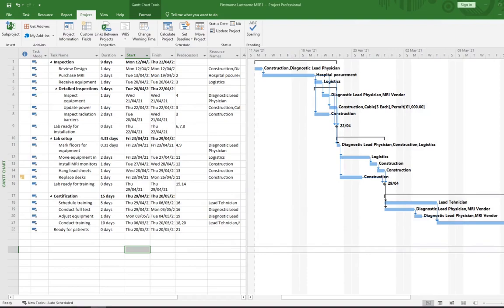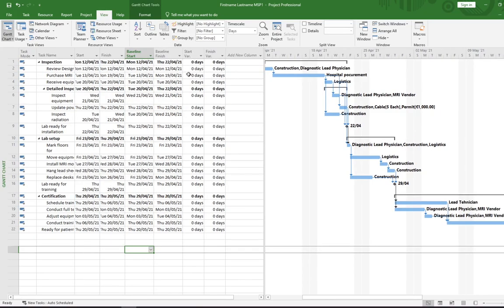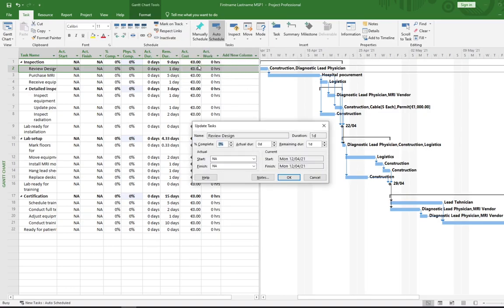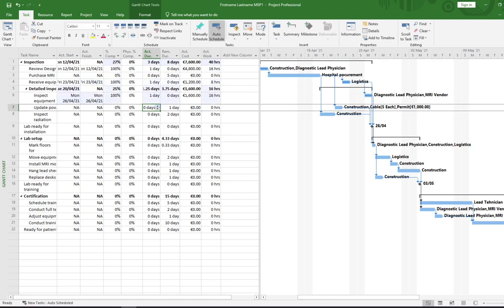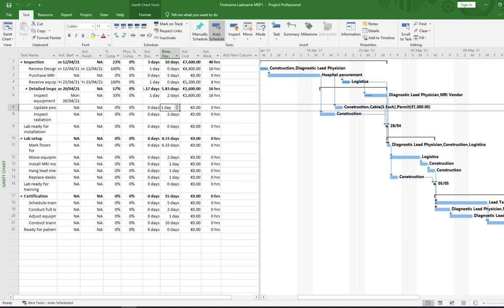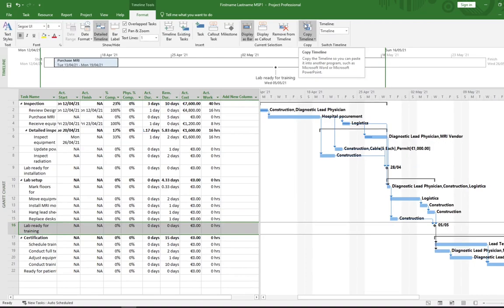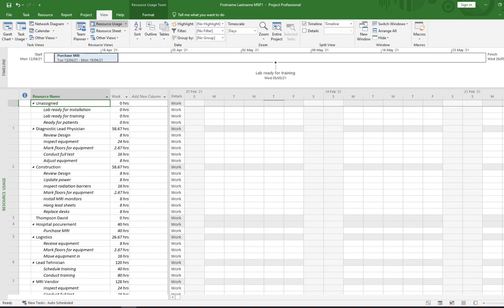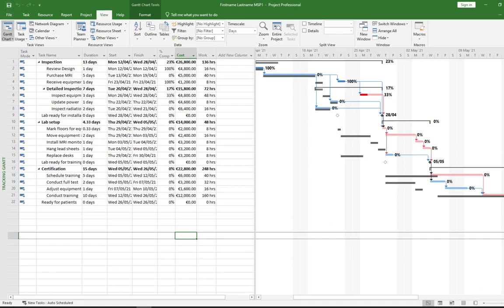MS Project Tutorial 5 - Communicating your plan